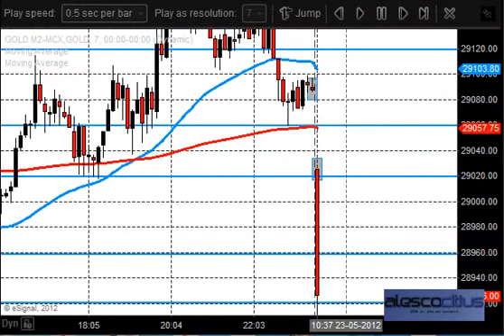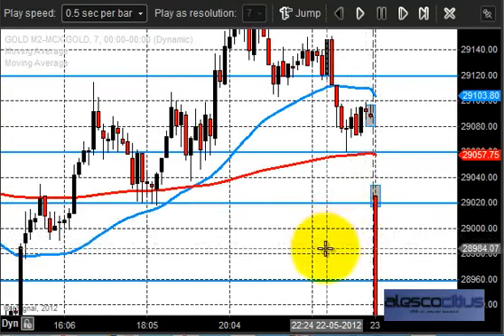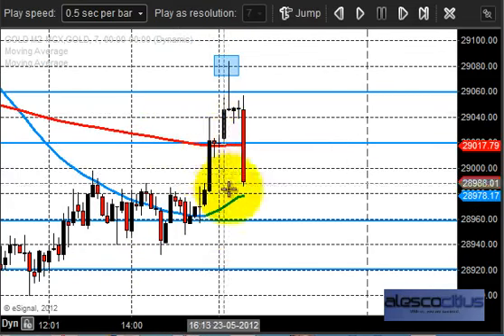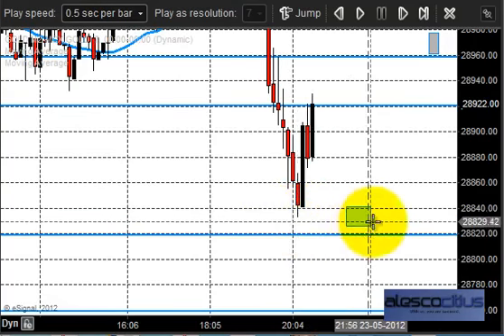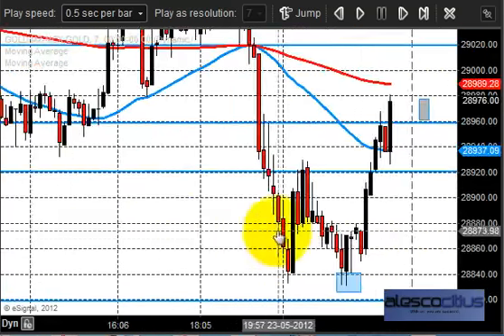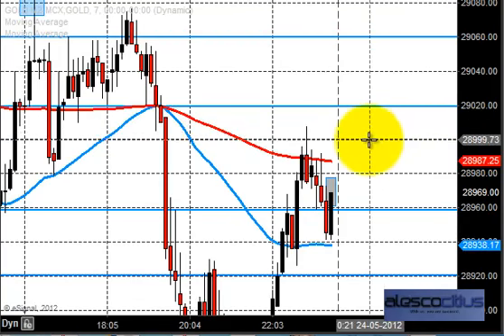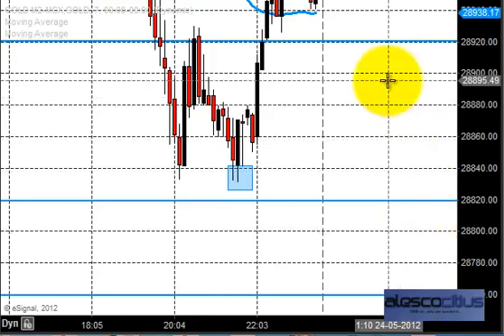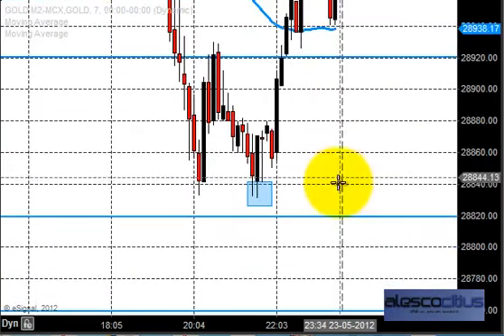Free Commodity Charts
Enjoy watching this very informative and useful video on Free Commodity Charts.